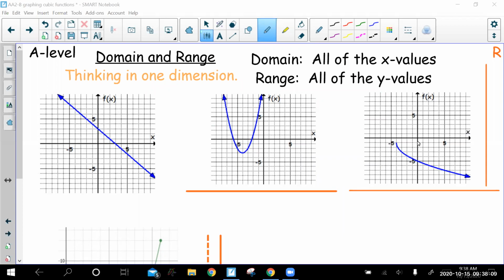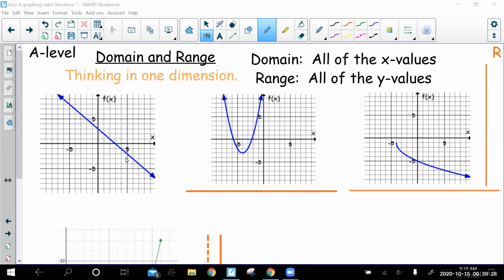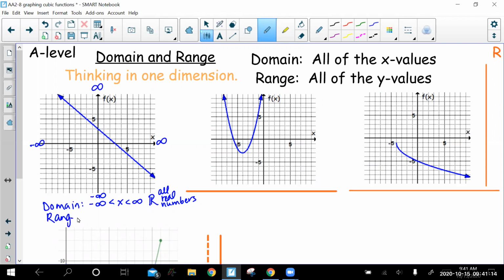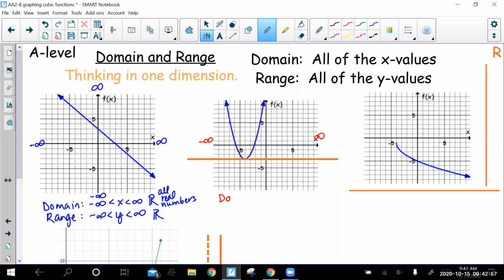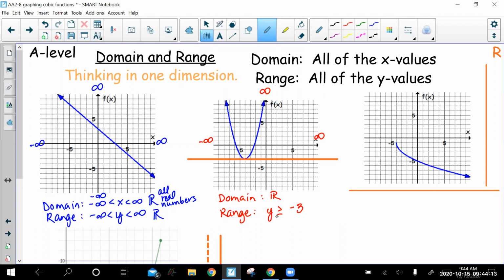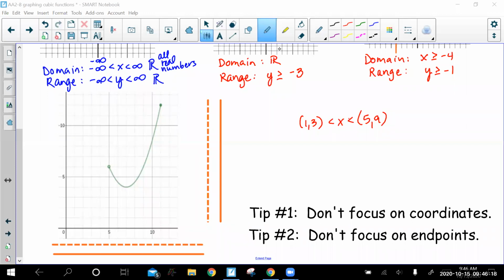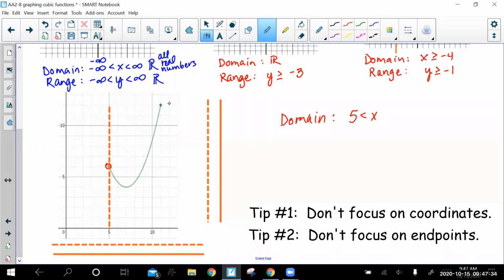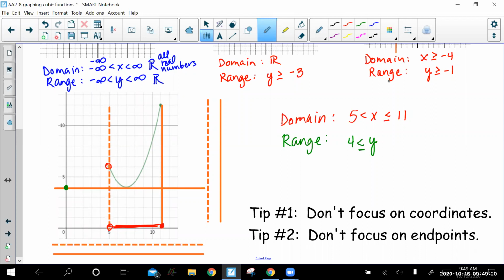Domain and Range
Course: Advanced Algebra